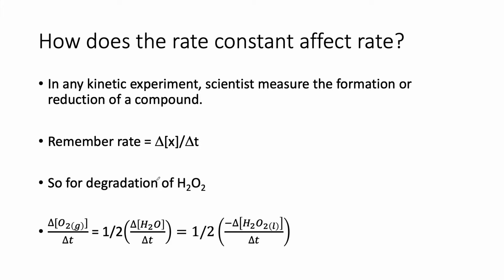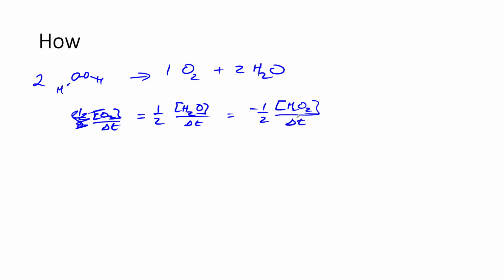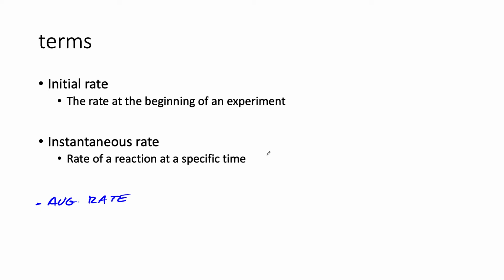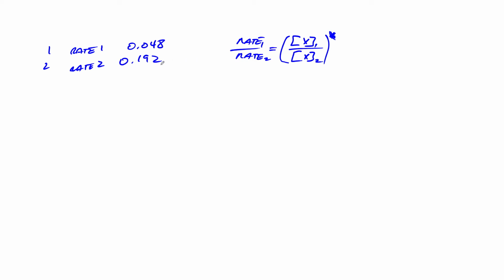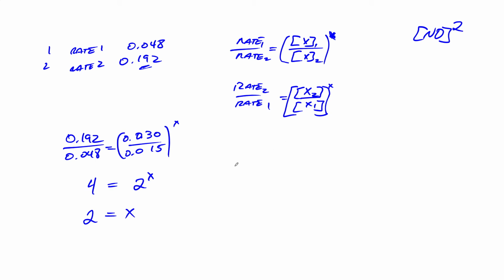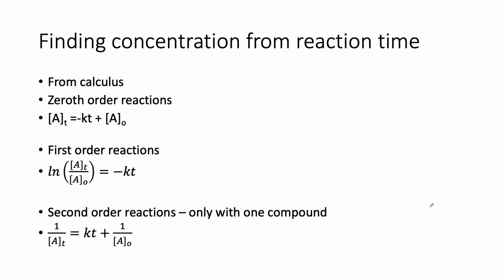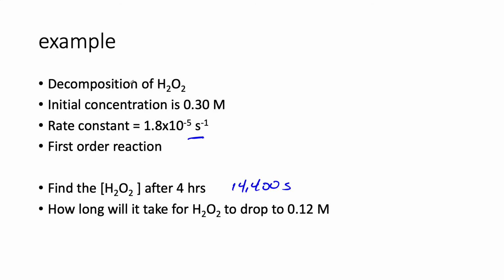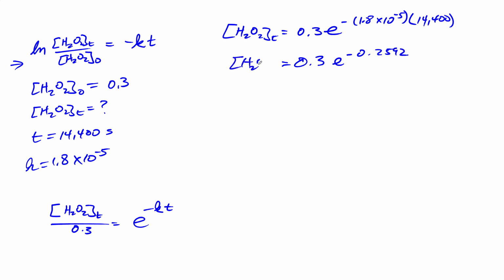kinetics day 2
Table of Contents:

00:00 - Concentration
00:16 - Concentration
00:19 - How does the rate constant affect rate?
01:39 - How
02:47 -
03:08 - terms
03:10 -
03:54 - terms
03:55 -
04:09 - terms
05:13 - How to work with kinetic problems
06:10 -
06:17 - How to work with kinetic problems
06:18 -
06:22 - How to work with kinetic problems
06:25 -
07:48 - How to work with kinetic problems
08:04 -
08:09 - How to work with kinetic problems
08:10 -
09:05 - How to work with kinetic problems
09:26 -
09:30 - Finding concentration from reaction time
09:31 -
09:38 - How to work with kinetic problems
09:41 -
10:16 - Finding concentration from reaction time
10:18 -
10:59 - Finding concentration from reaction time
12:12 - example
12:15 - Finding concentration from reaction time
12:19 - example
12:50 -
13:18 - example
13:22 -
13:43 - example
13:45 -
13:49 - example
13:50 -